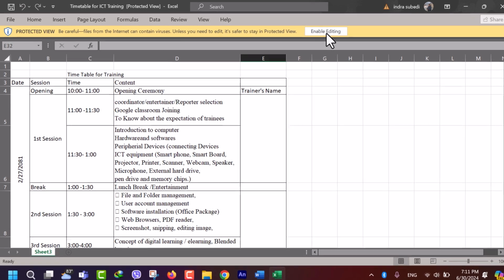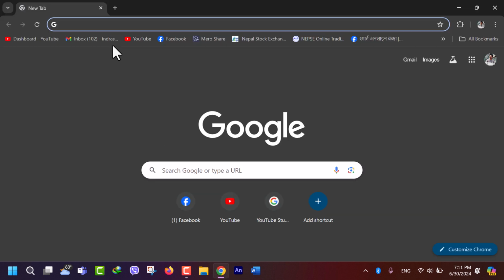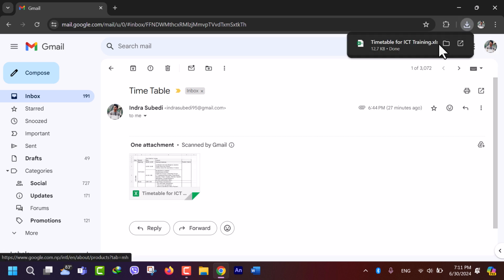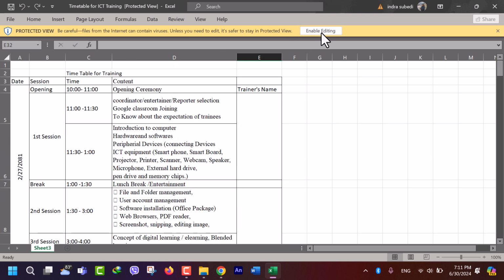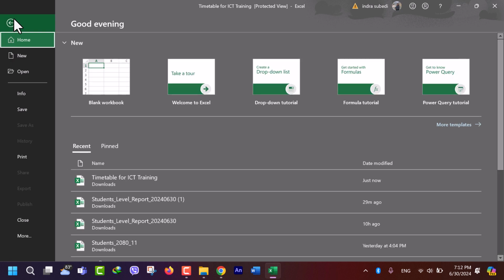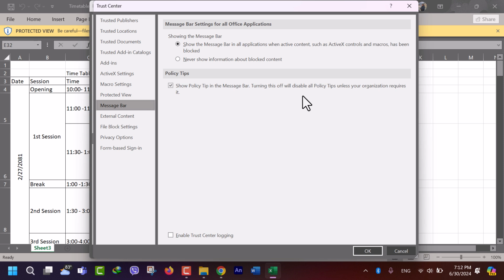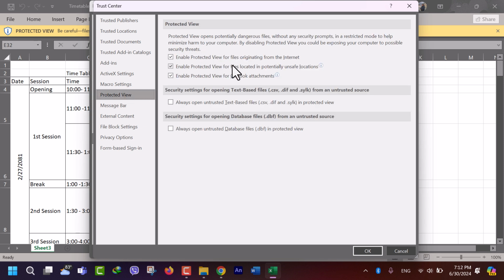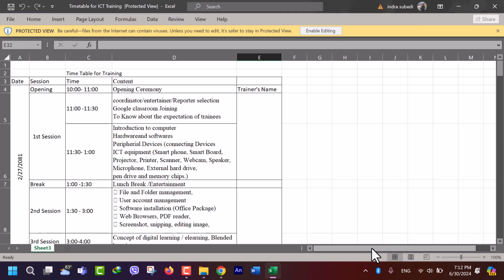Protected View in Excel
Disable Protected View in Microsoft Excel, a feature that can restrict your ability to edit files from external sources like emails. Follow our easy, step-by-step guide to streamline your workflow and edit your Excel files without any restrictions.